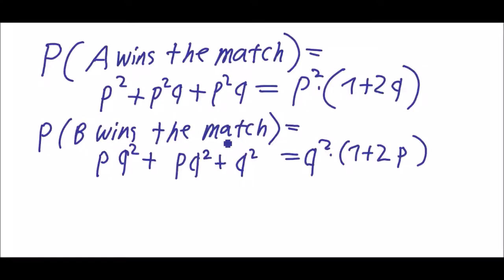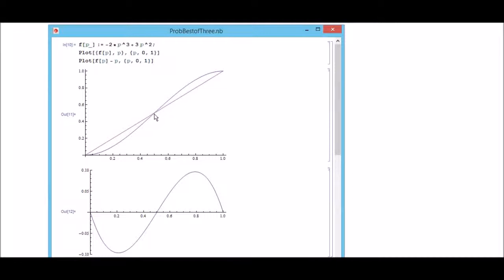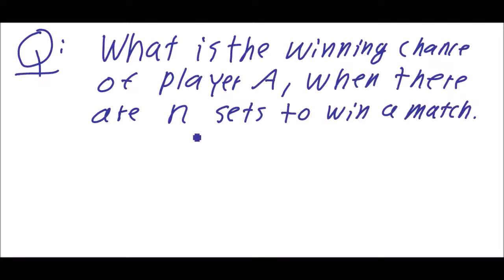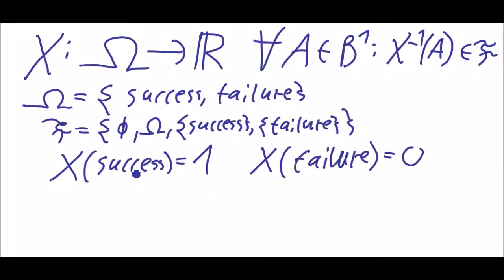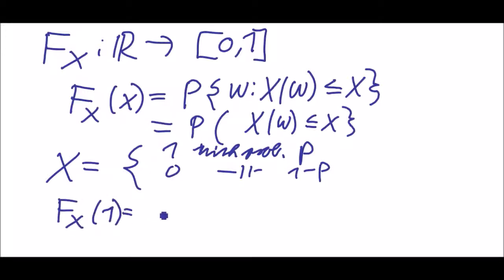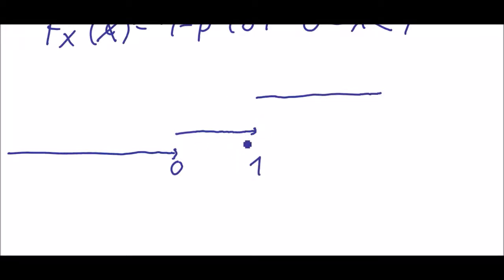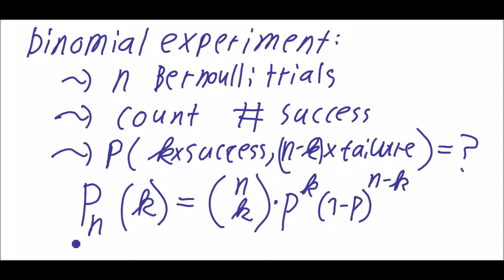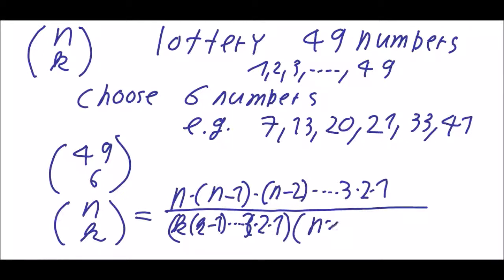Mathematics of Tennis, part 4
A just for fun video series about the game of Tennis.

Don't take it too serious, it's just for fun and really minimalistic.
What can be expected? Some basic math with blue letters on white background and a nervous speaker with German accent (I'm trying to improve my English a little bit).
I hope  I can improve my presentation techniques during  the series.

Part 1: Introduction and how to count in tennis,
Part 2: Results, events and probability,
Part 3: Random variables, Borel sets, binomial trees,
Part 4: Bernoulli distribution, Binomial distribution.
Further parts are in preparation.